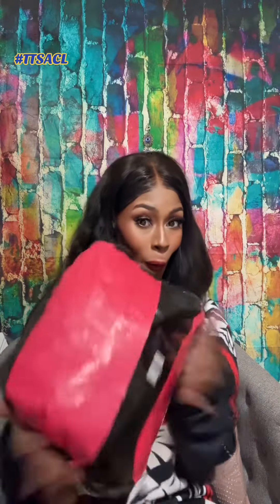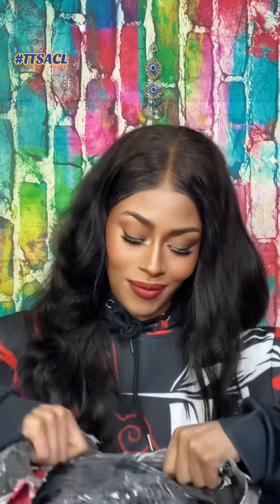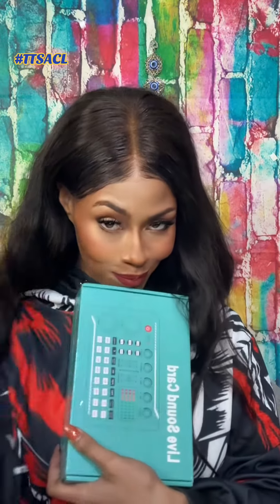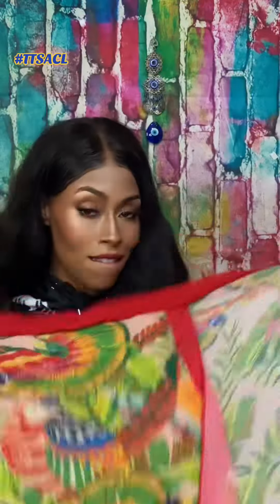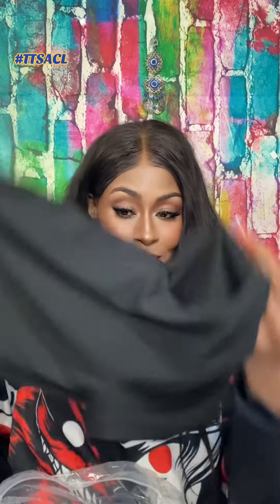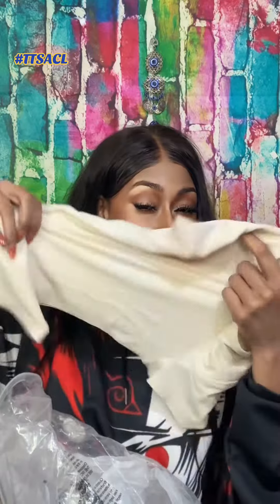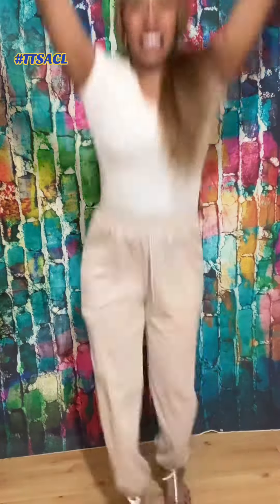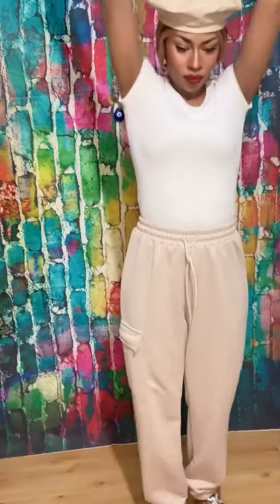Unboxing My First Purchase from TikTok Shop 👀 Let’s See What I Got 🥵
Alright now I’m about to give y’all a fashion show messing around with TikTok Shop 🥵 I just LOVE what I just got!! Try it on for you!! With the links below and wait for my Costa Rican Trip to see me in my new swim suit taking a dip. 🌊🌴☀️

Tune Into My Live To See About that sound board. 👀 I really CANNOT WAIT TO USE IT 😆😆😆😆

MORE REVIEWS AND UNBOXINGS LOADING….

Women's 2pcs Spring Solid Short Sleeve Bodysuit & 2pcs Drawstring Waist Pocket Cargo Pants Set :

Women's 2pcs Tropical Print Flower Decor One-piece Swimsuit & Cover Up Skirt Set for Spring :